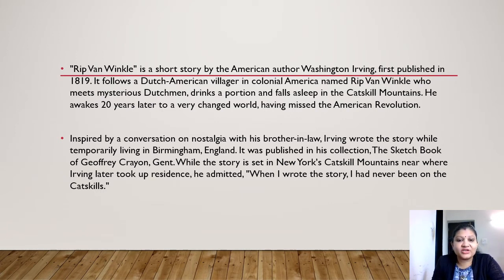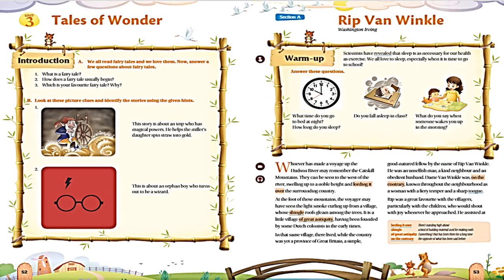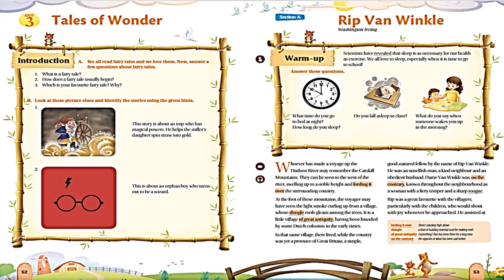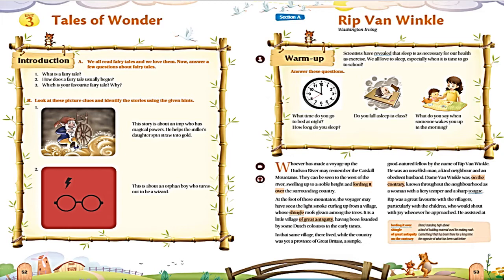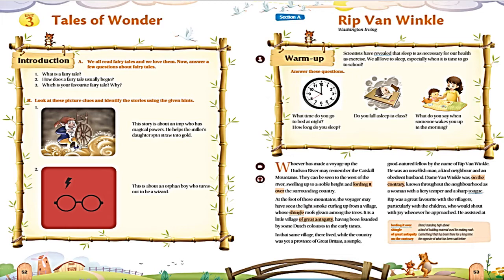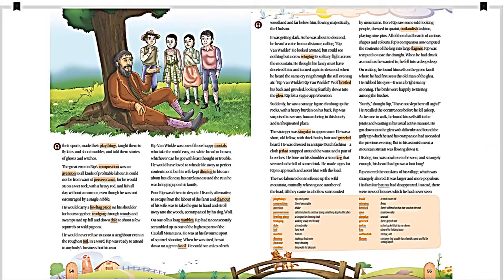CPSM STD6 ENGLISH LESSON 3A PART1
Rip Van Winkle